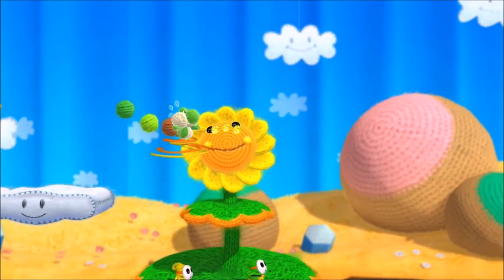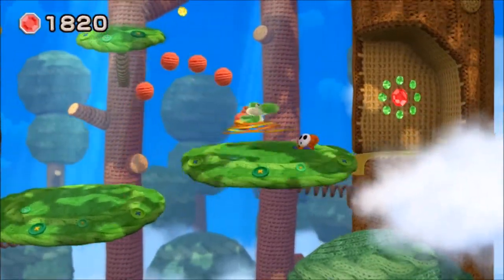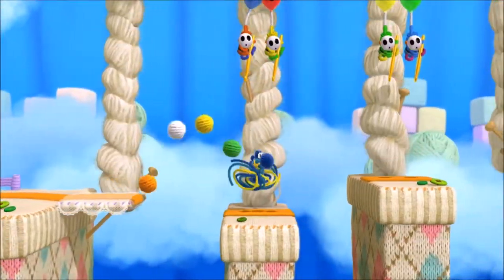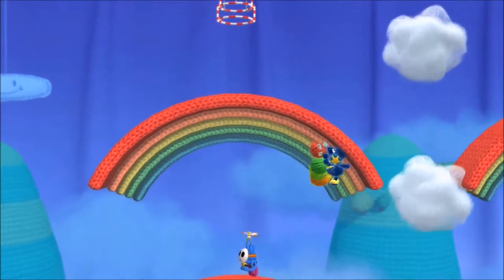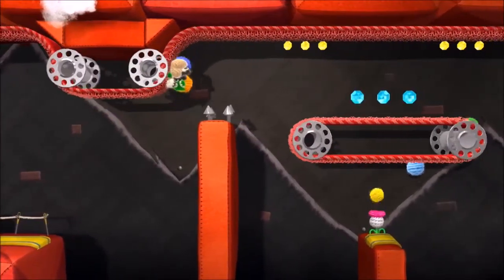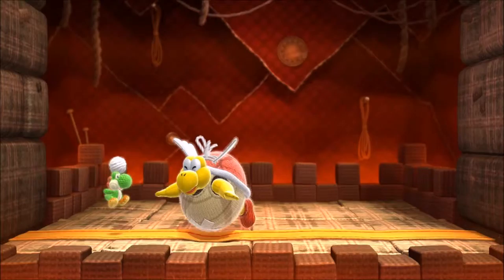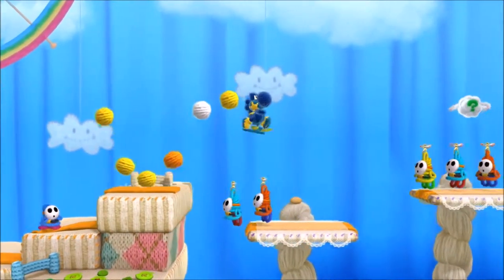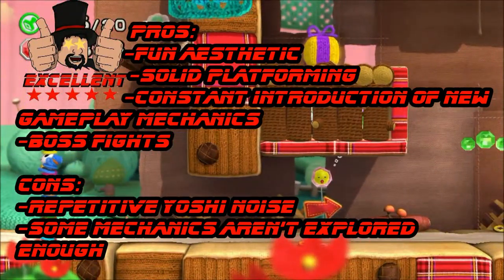Yoshi's Woolly World Review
This week we get all fuzzy and stuff, with Yoshi's Woolly World!